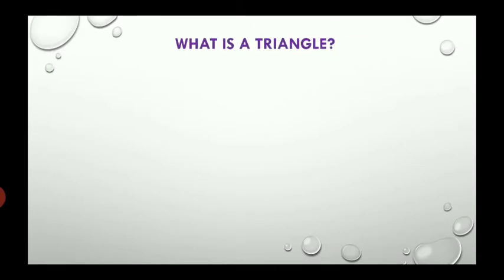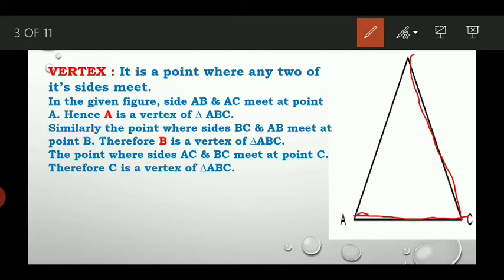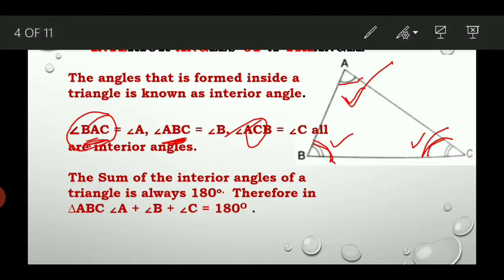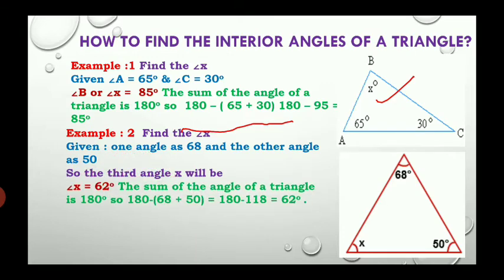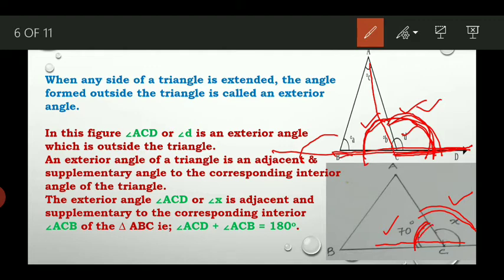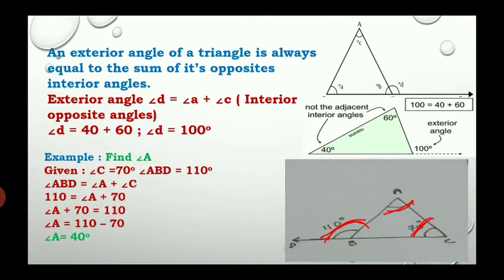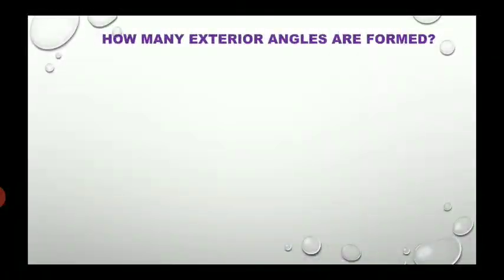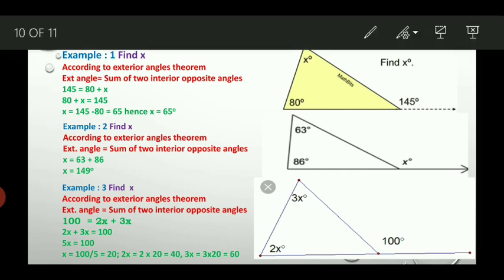Triangles Cl : VI